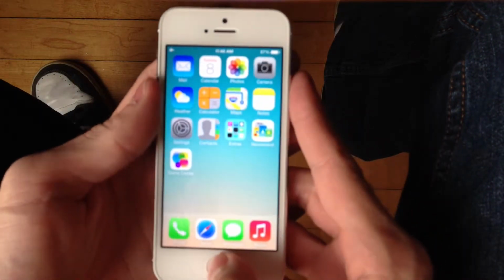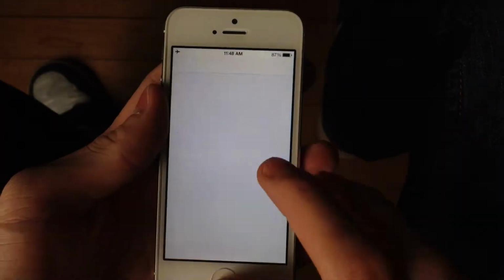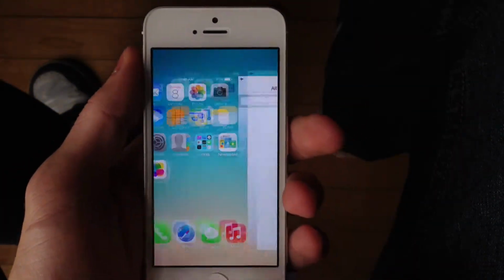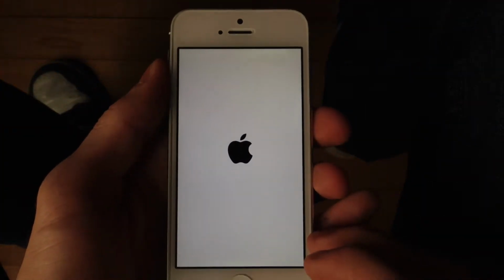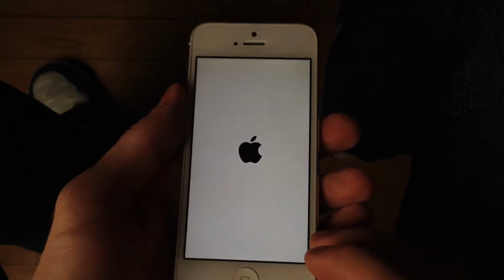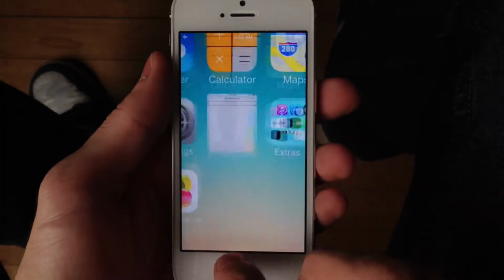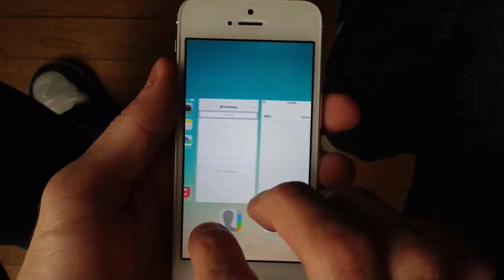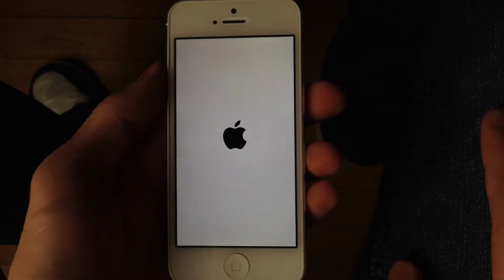iOS 7 glitch iPhone, iPad, iPod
Quick glitch to respring iDevice on iOS 7.0.2

Steps:
1. Open 3 or more apps
2. Open multitasking
3. Close the 3 apps
4. Quickly tap the first app icon
5. RESPRING
:D